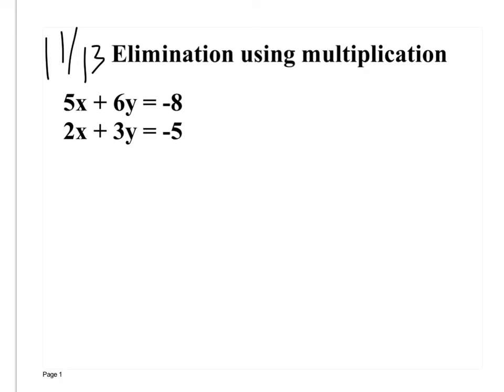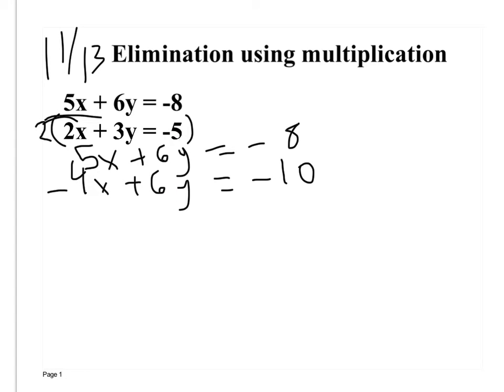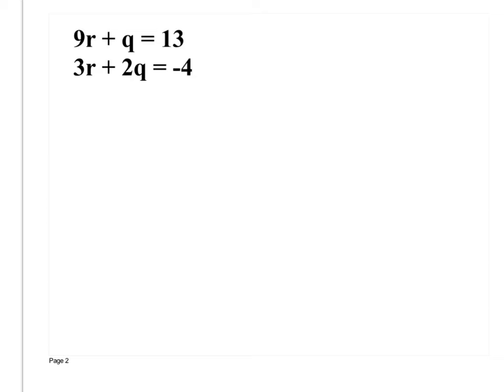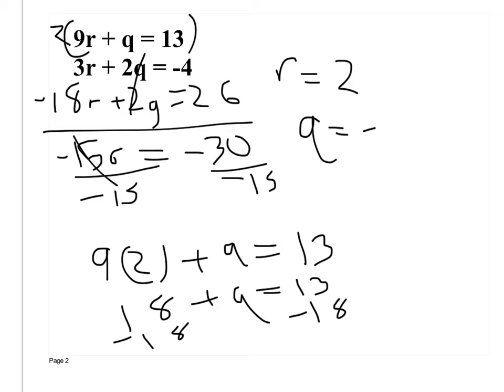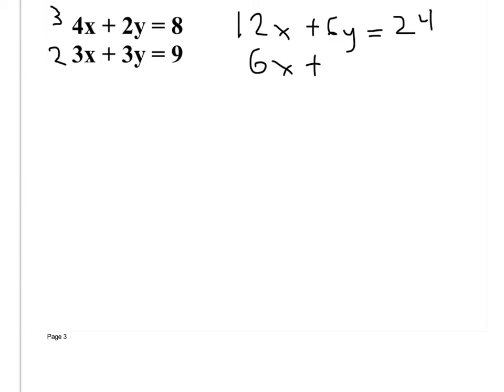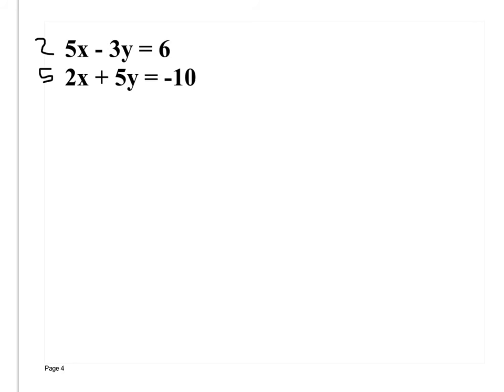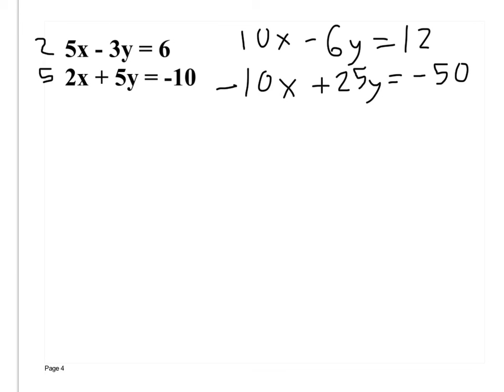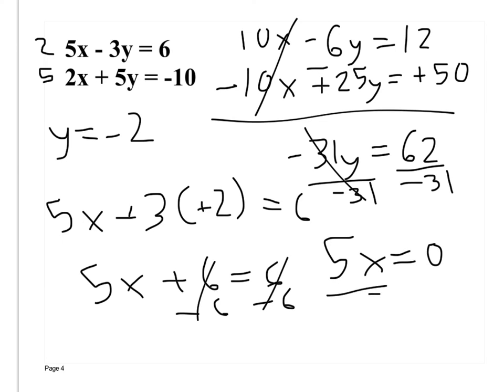Algebra 1 Elim. using mult. 11/13/14